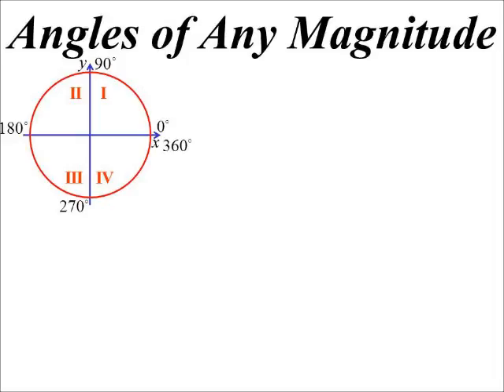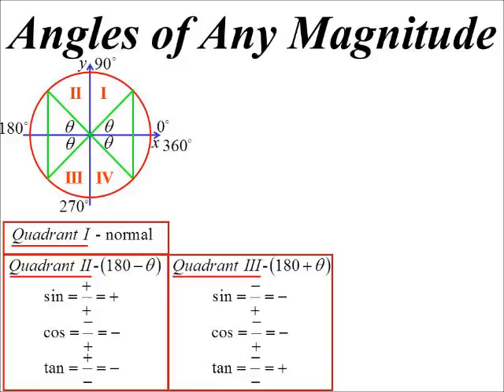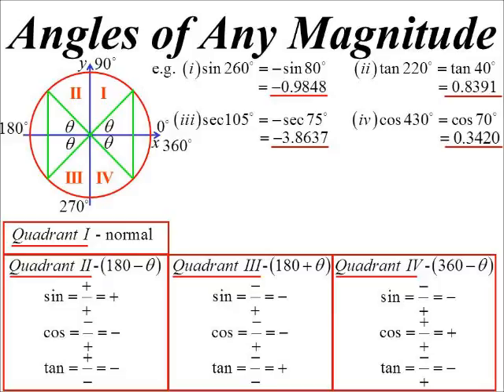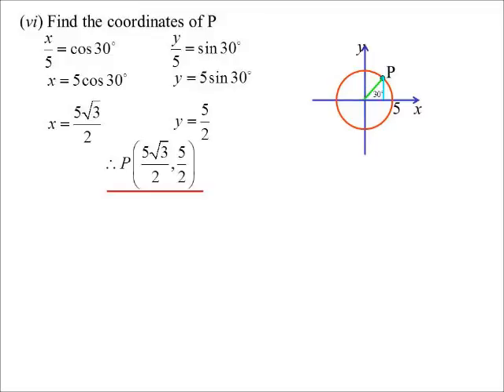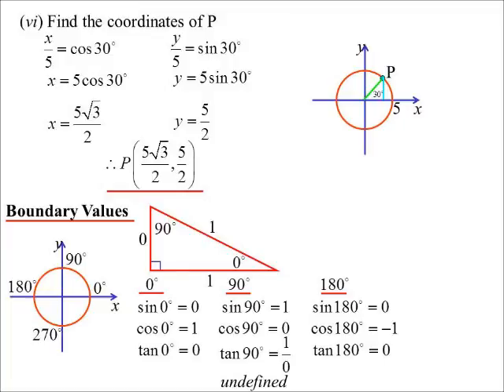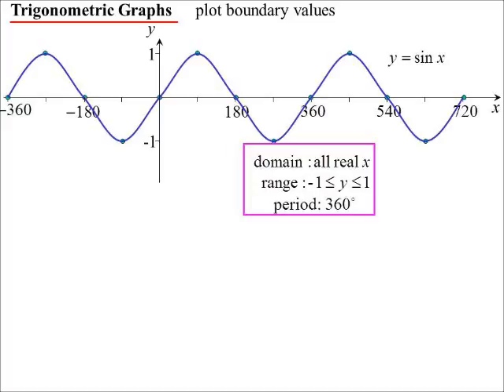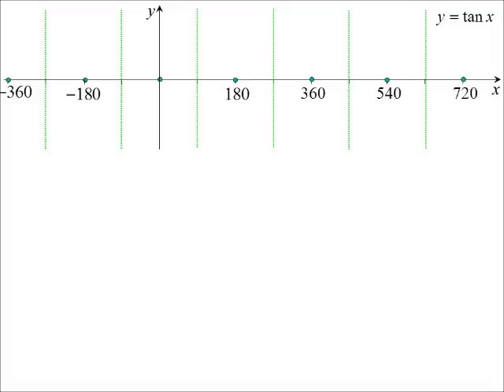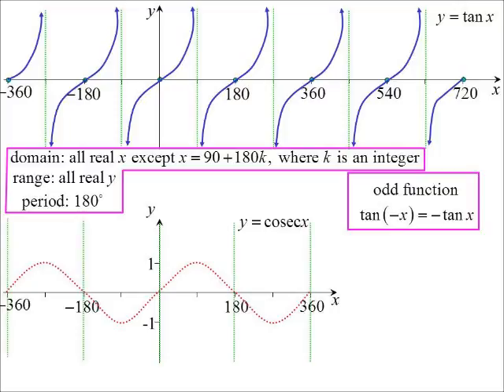11X1 T04 02 angles of any magnitude 2017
Dealing with angles that are not in a right angled triangle.